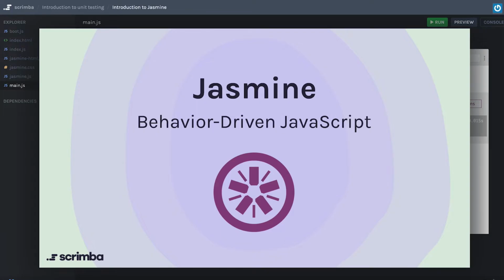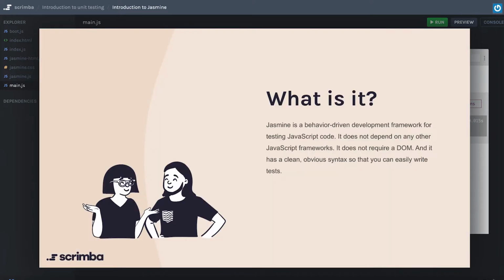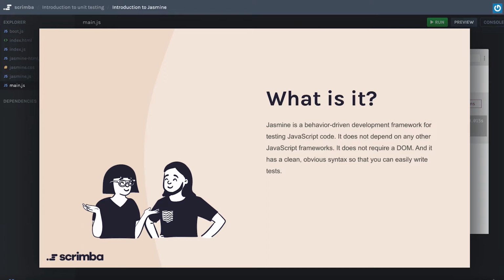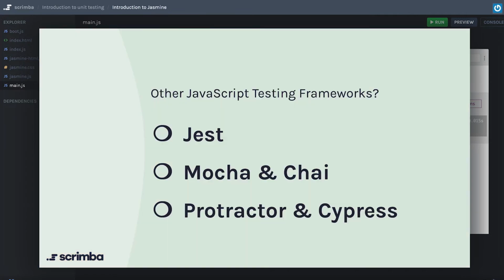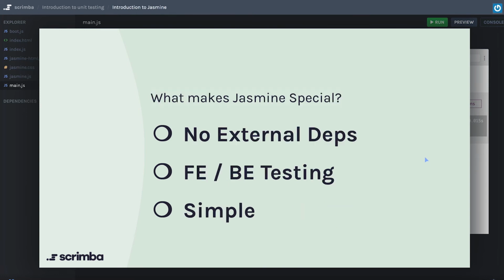Introduction to the Jasmine testing suite | Unit testing tutorial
Understanding what the Jasmine library does and the fundamentals of how it supports our unit testing will allow us to be successful with our testing goals!

Code with confidence and lower your stress levels by learning how to test your code as you write it!

Testing your code allows you to check that your logic works as expected every time, giving you code confidence, lowering stress levels, and allowing you to deliver faster results.

This course covers test grouping, test cases, debugging tests with focus, spies and more in just one hour, and contains plenty of challenges to cement your new knowledge.

The earlier you start incorporating unit tests into your code base, the better - but it’s never too late. That means that this course is suitable for both newbie coders and those already working in the field who want to level up.